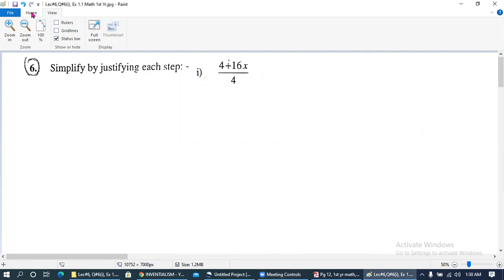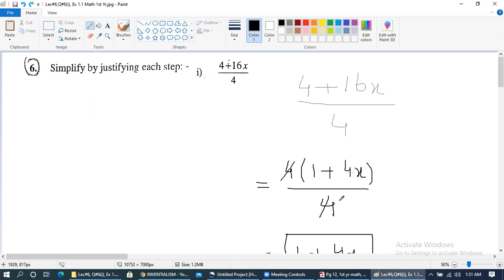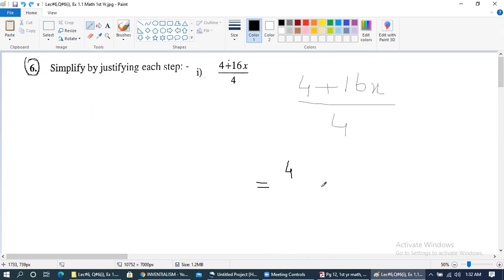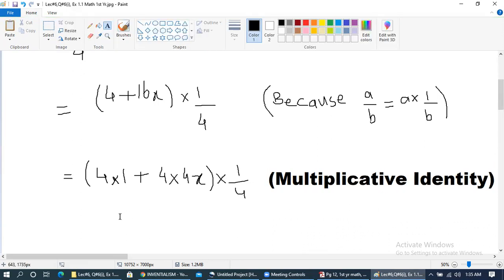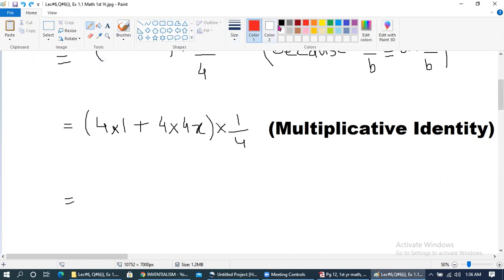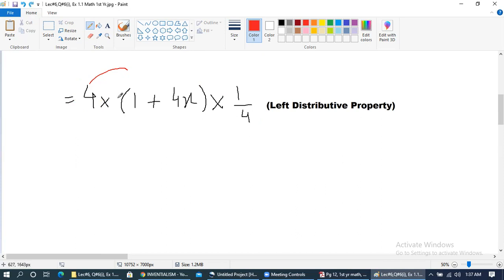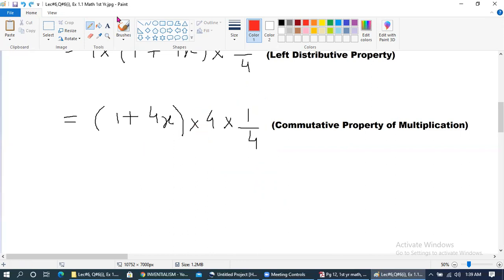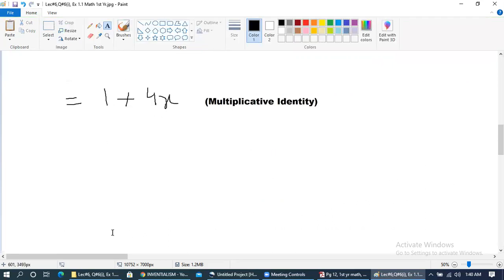Lec#6, Q#6(i), Ex#1.1, 1st Yr Math HSSC-I, by Raja Shakeel 17May2021 Monday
1st Year, 11th, Math, Maths Lecture by Raja Shakeel, 17th May 2021 Monday, Federal Board, FBISE, Mathematics, Complex Numbers, Ex # 1.1, Chapter 1, Q#6, Part i,